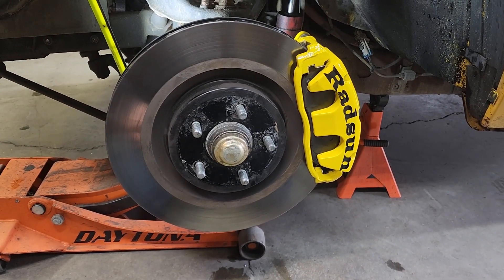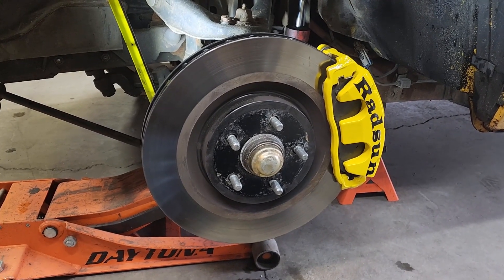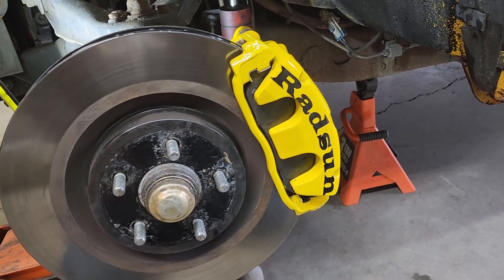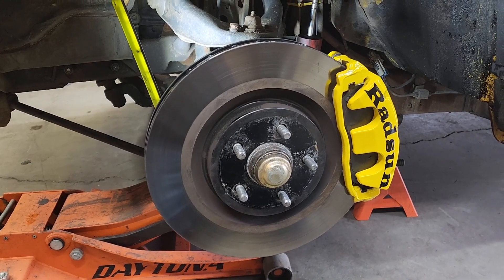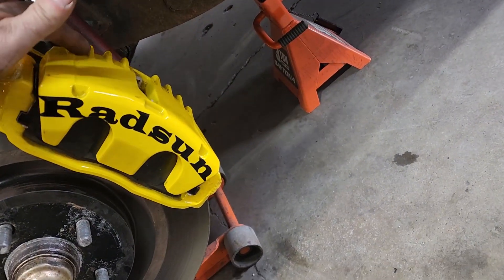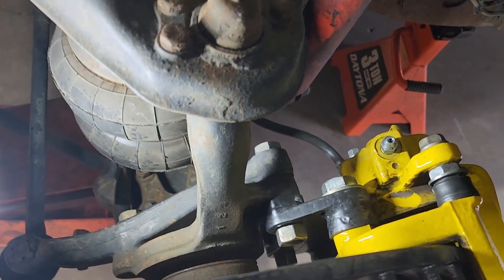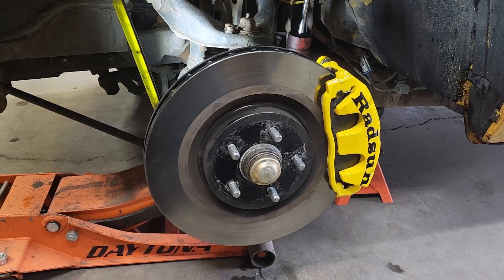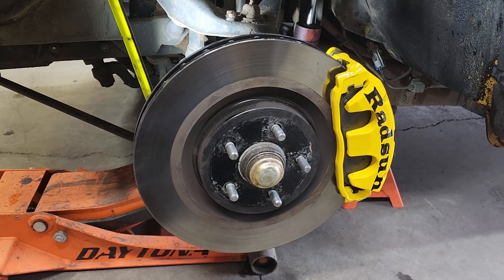Datsun 620 Big Brake Kit. 14" rotors Radsun Toyota 2wd